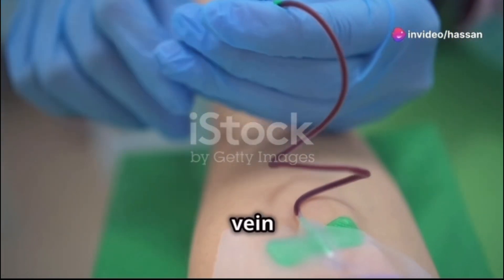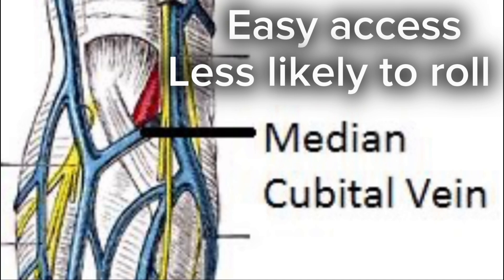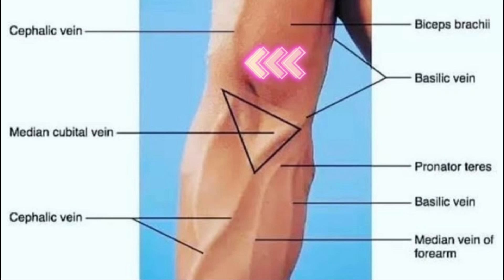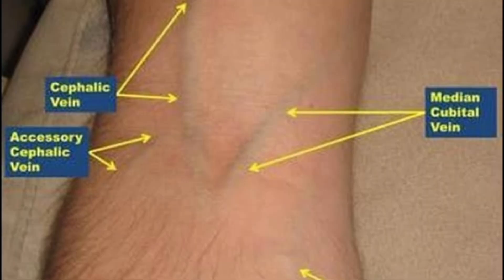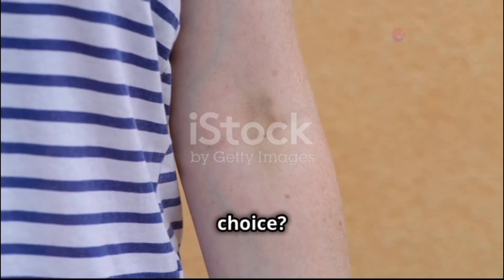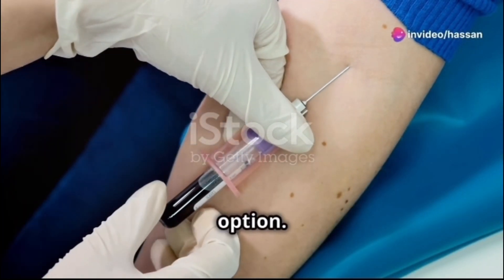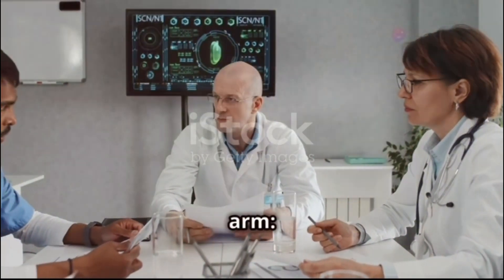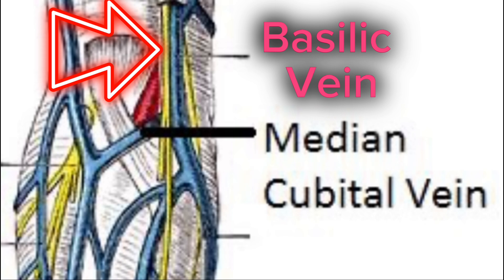Master I.V Cannulation In 3 Minutes: Which Vein To Select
Unlock the secrets of effective venipuncture with our comprehensive guide on vein selection. Dr. Hassan dives deep into the nuances of choosing the right vein for safe and comfortable venipuncture procedures. Learn why the median cubital vein, located in the antecubital fossa, is often the preferred choice due to its visibility and ease of access, making it ideal for both new and seasoned medical professionals.

Explore alternative options like the cephalic and basilic veins, understanding their locations, advantages, and the challenges they may present, such as potential for rolling or collapsing. This video also covers the importance of proper technique and patient comfort, ensuring every medical practitioner can enhance their skills.